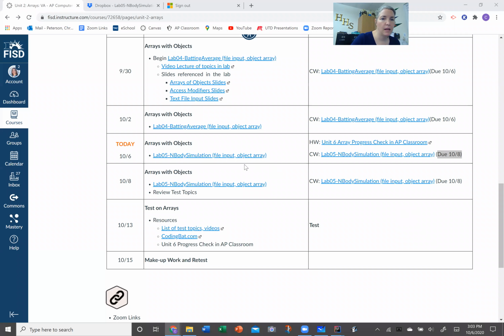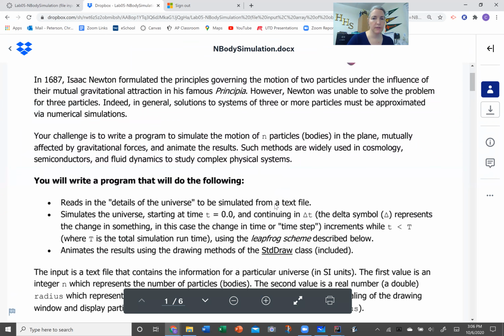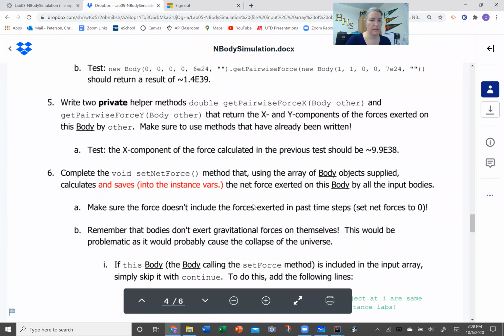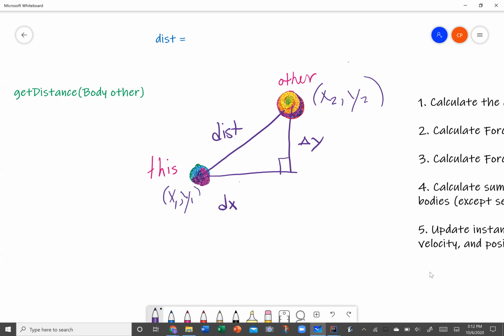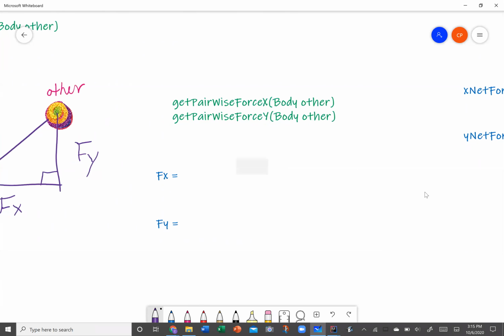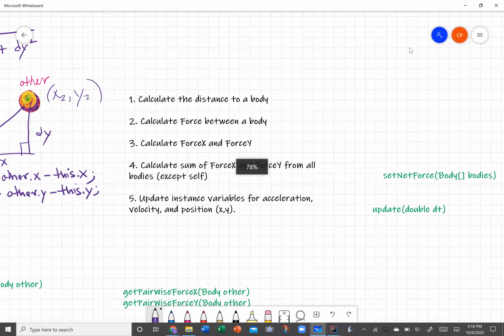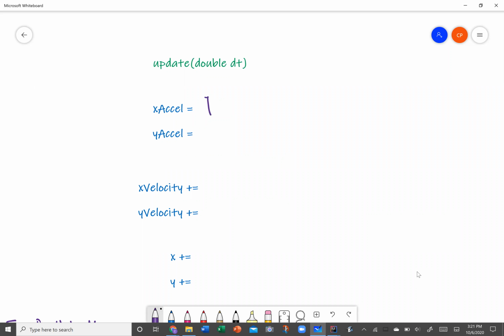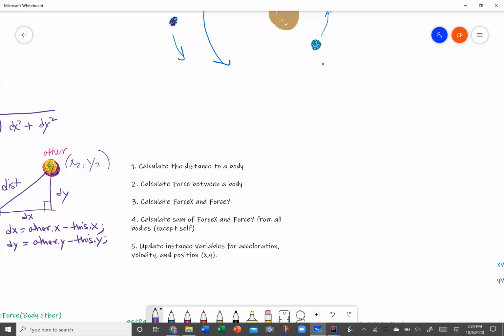Intro to NBodySimulation